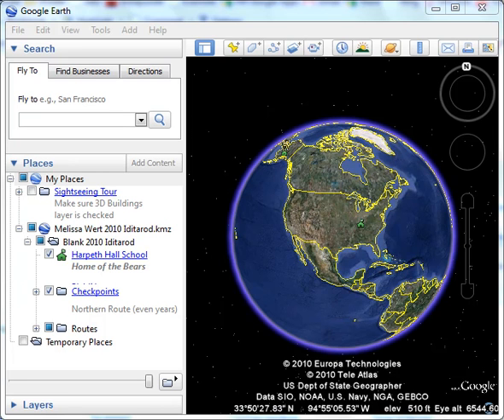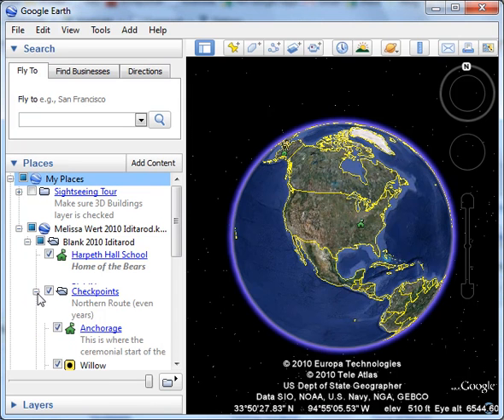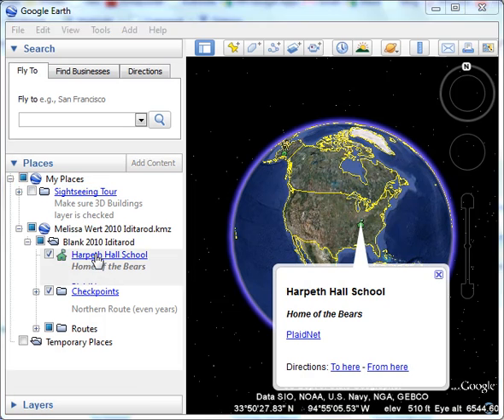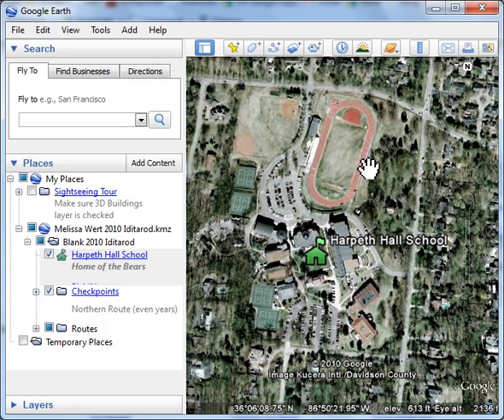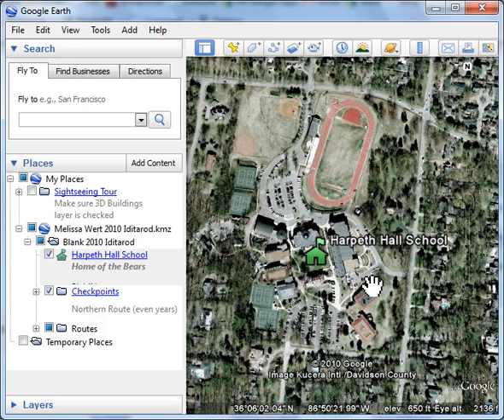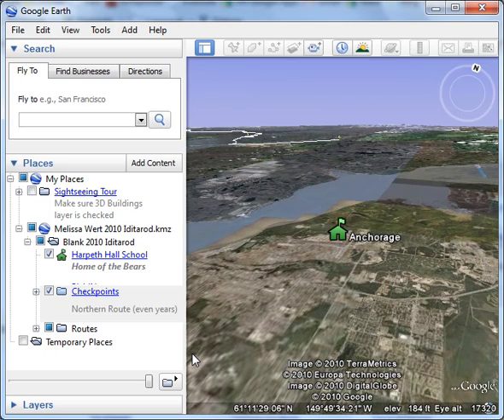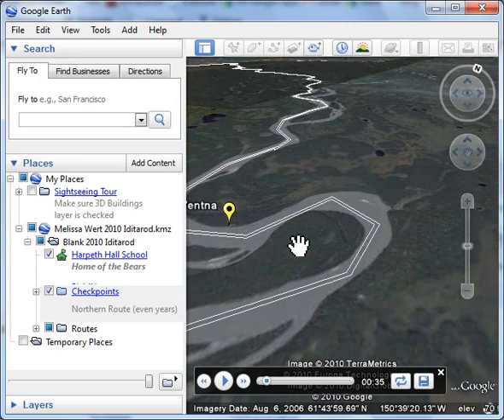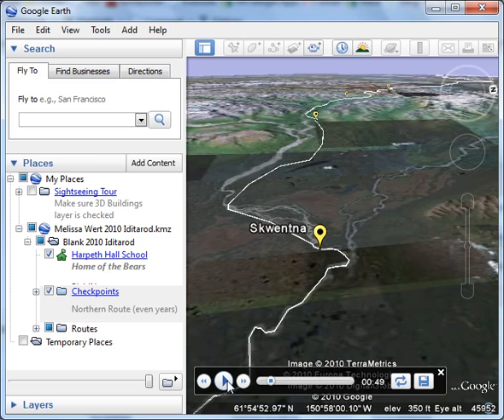Play Tour - Google Earth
Captured by hhtechintegration